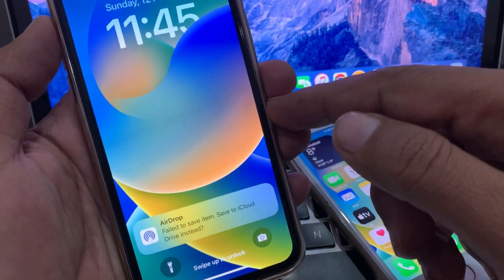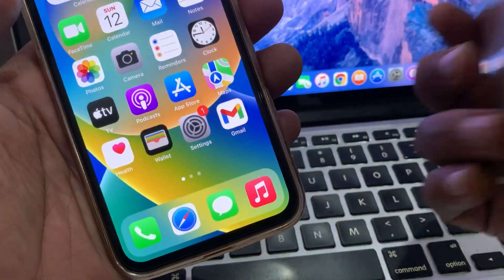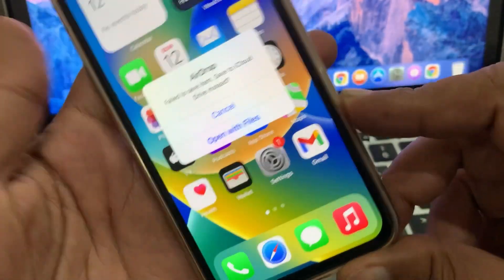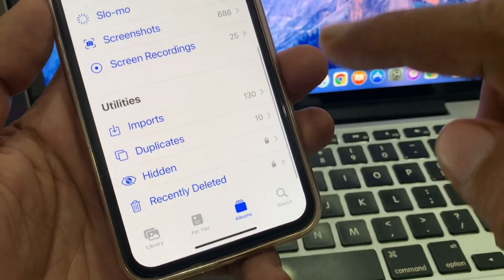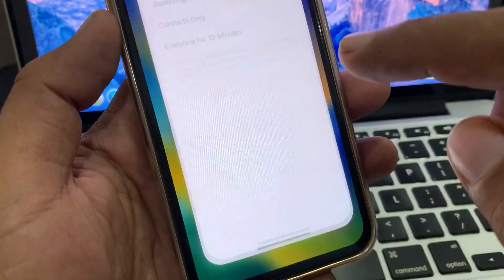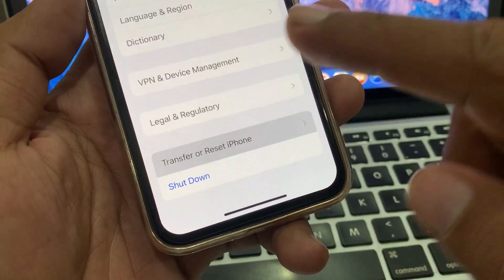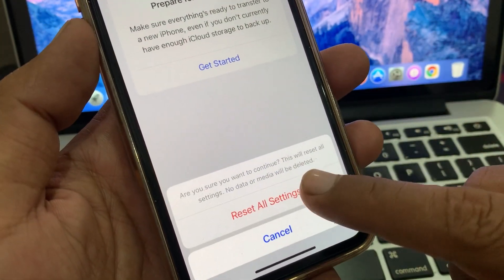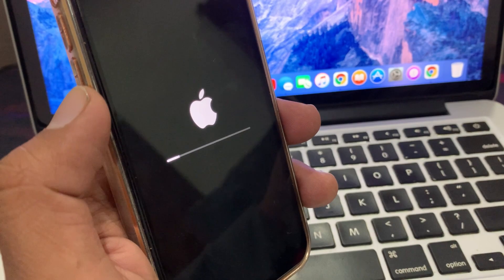Airdrop failed to save item Save to iCloud drive | failed to save item save to iCloud drive instead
airdrop failed to save item save to icloud drive instead
failed to save item save to icloud drive instead
failed to save item airdrop
failed to save item airdrop iphone
failed to save item save to icloud instead fix
failed to save item airdrop video
failed to save item airdrop ipad
failed to save item airdrop reddit
failed to save item save to icloud instead airdrop
failed to save item airdrop premiere pro
failed to save item save to icloud